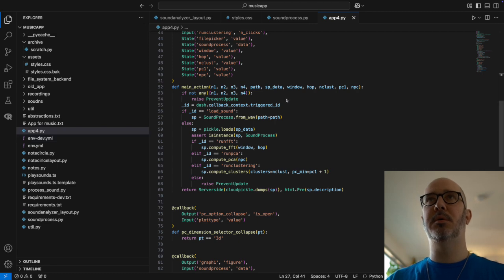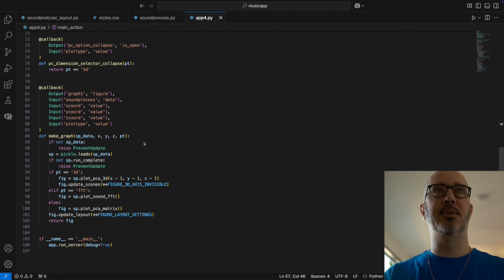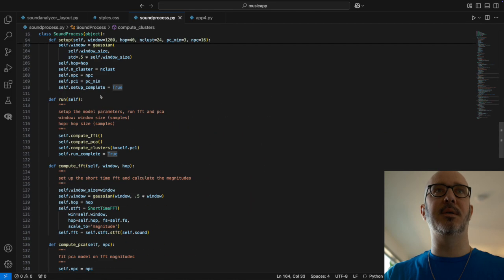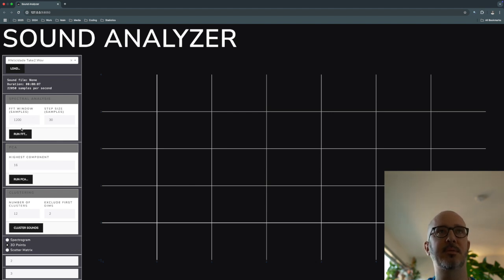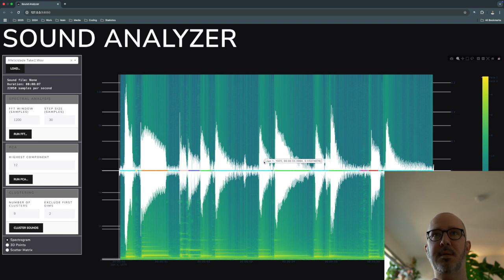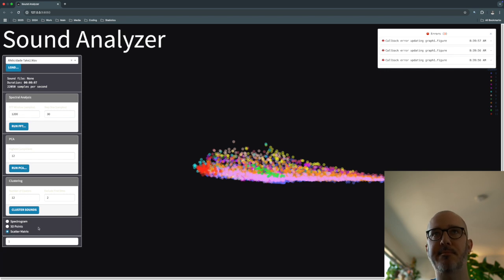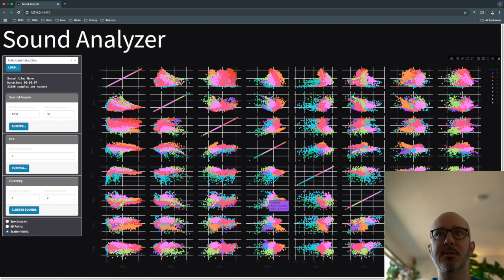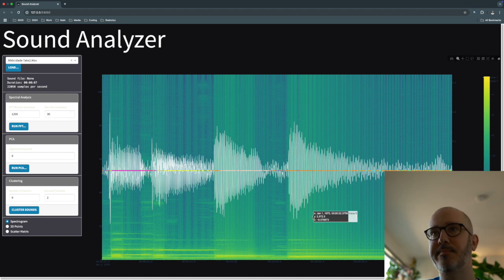Music App Speed Run 1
Here I'm showing how my sound analyzer app works. I load a recorded sound that I made with guitar. Then the app performs fast fourier transform (FFT), dimension reductions with principal component analysis (PCA) and then distinguishes notes/chords with similar harmonic content using Agglomerative clustering on the principal component scores. I hope to be able to name the chords and notes after clustering them. I used Python, Dash, plotly, scipy, and scikit-learn to do this.